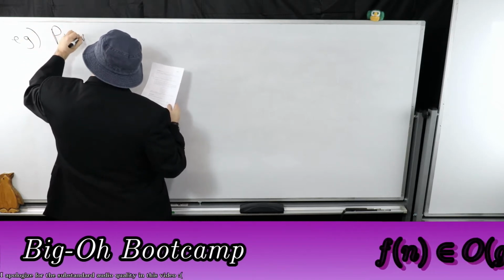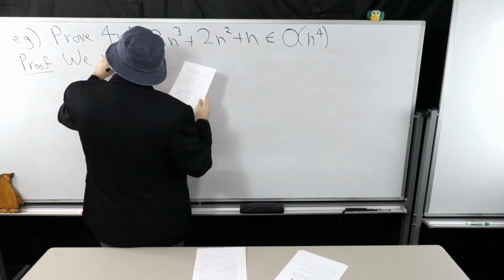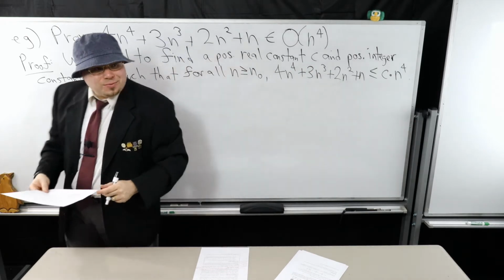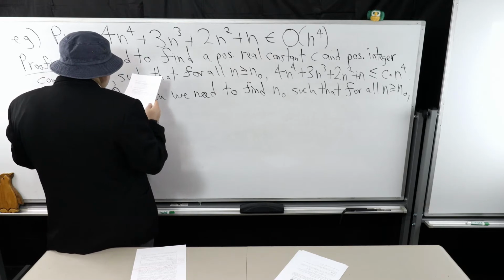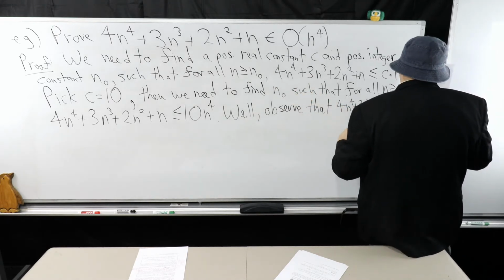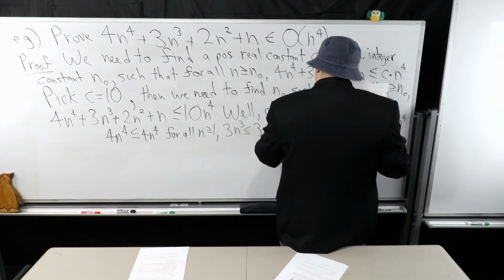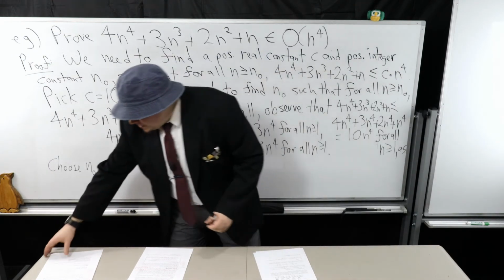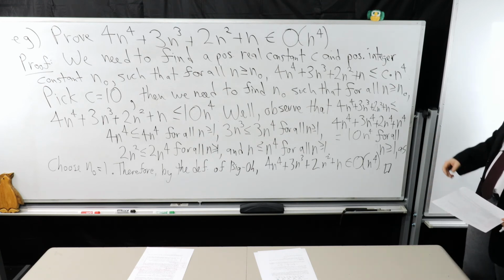Prove 4n^4 + 3n^3 + 2n^2 + n is O(n^4) [Big-Oh Bootcamp]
Here we do a more complicated example, where we prove a Big-Oh claim involving a polynomial.  In the next video I show you the general framework for proving claims like these.

I apologize for the quality of the audio in this video.  When this was recorded, there were some issues involving the microphone placement.  This is an excerpt from the following livestream

Supporters (to date of publication, by tier (top to bottom)):
-Draikou
-Eric R
-Tracy Mae

Timestamps:
0:00 Opening
0:23 Proof "Gameplan"
1:20 Proof Begins
8:35 End of proof, general writing tips!
9:29 Closing